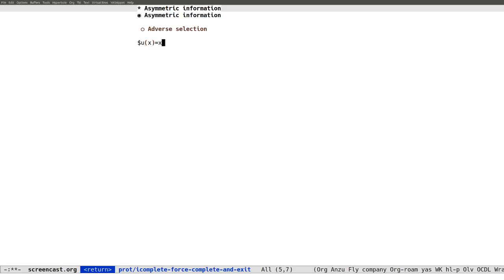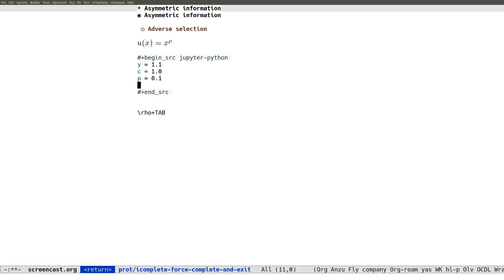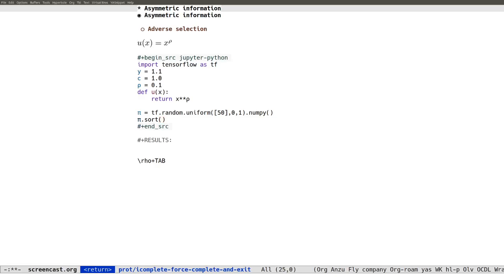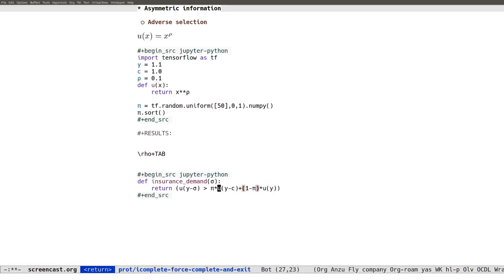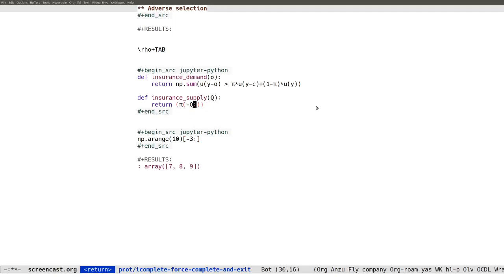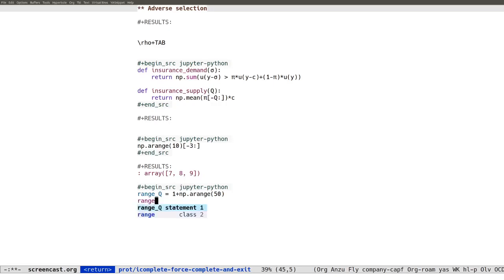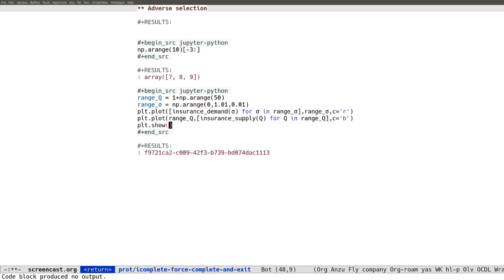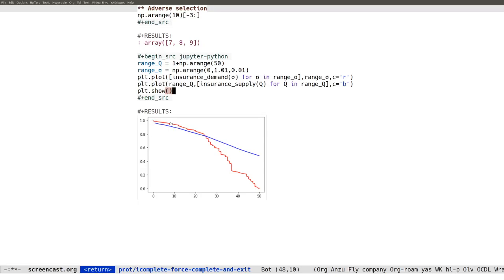asymmetric information adverse selection emacs python